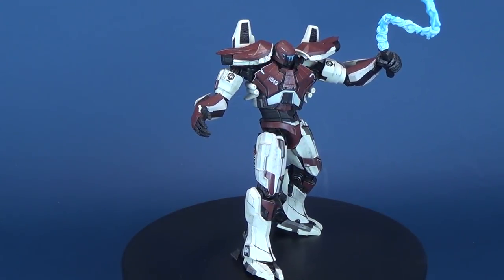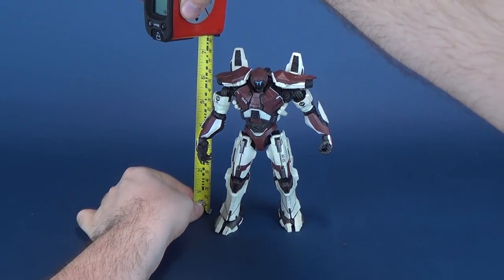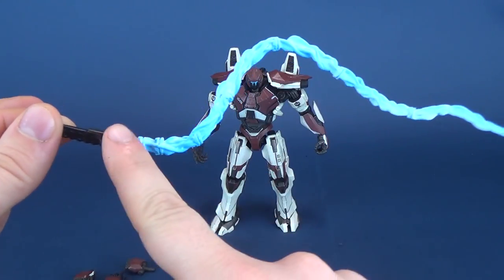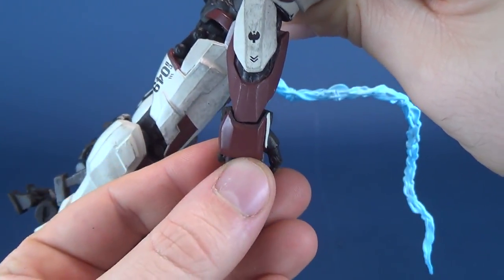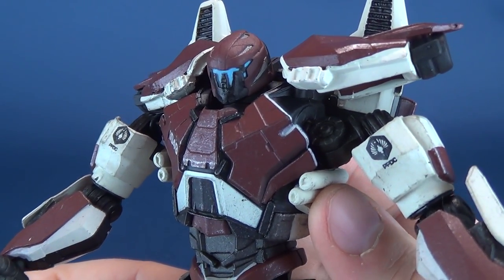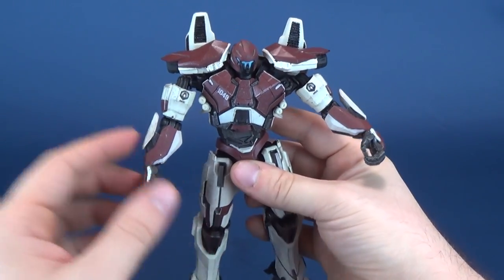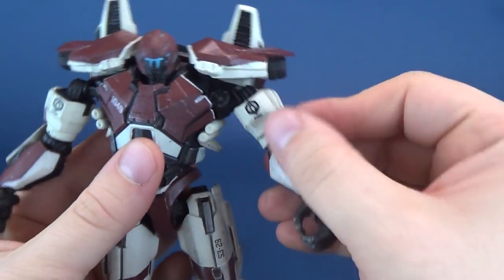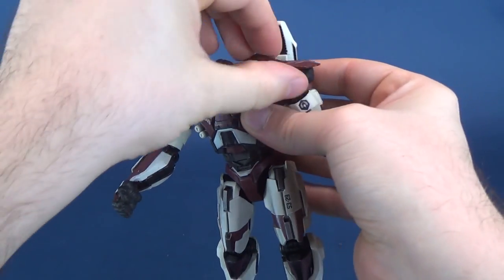Diamond Select Pacific Rim: Uprising Guardian Bravo | Video Review